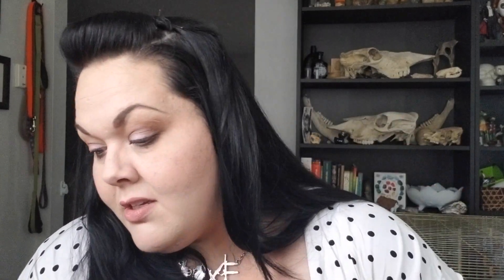BOXYLUXE JUNE 2019// WTF TARTE?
This is my first Boxyluxe and I am so excited!!!

Tarte Pro Glow Palette $45
Touch in Sol Primer Essence $23
Dominque Lemonade Lipgloss $17
PYT Blow Dryer $85
Dr. Brandt Cleanser $35
Honeymoon Night Serum $58
Living Proof Volume Blast $29
Trestique Mascara $24
Anderson Lilley Hand and Body butter $24

Over all value $341

Follow me on Instgram: @kimmydcay